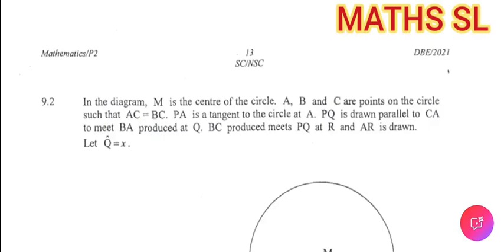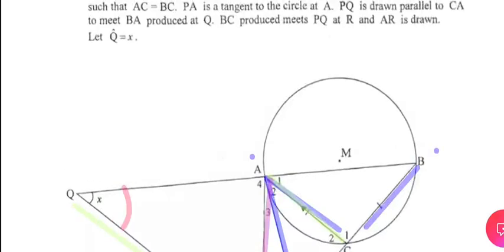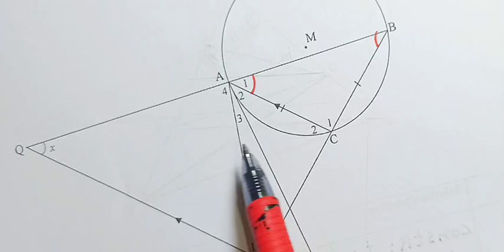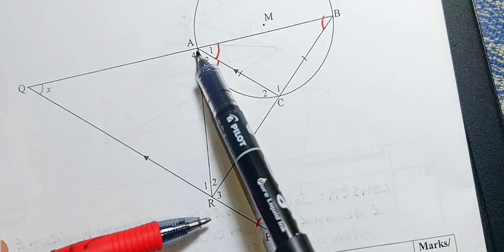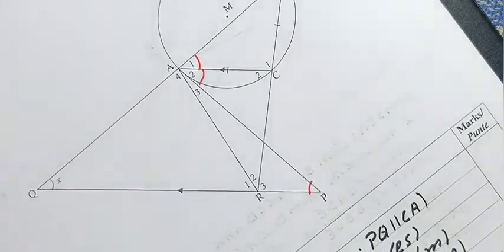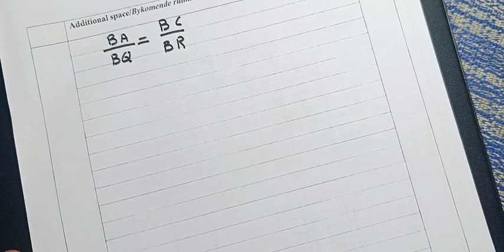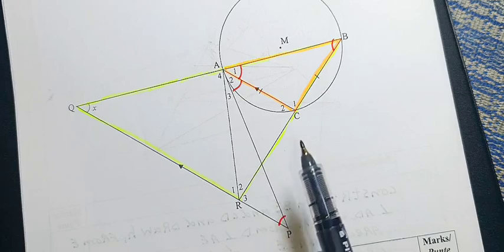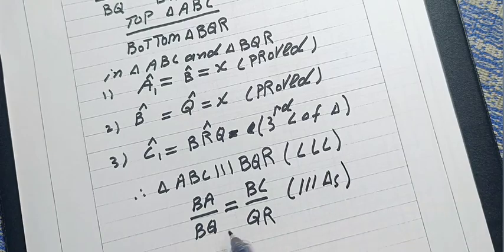may/june 2021math p2 | Euclidean Geometry grade12